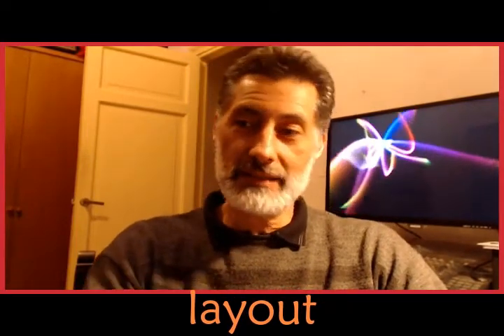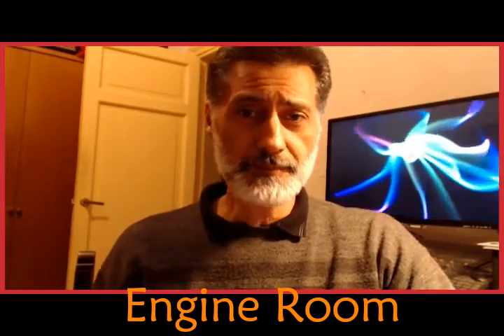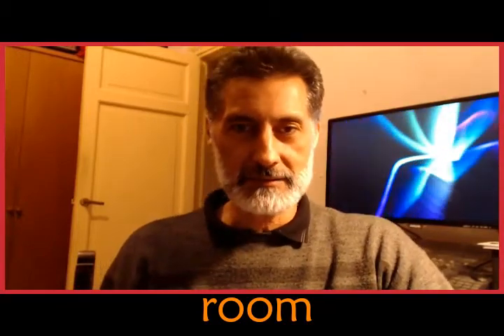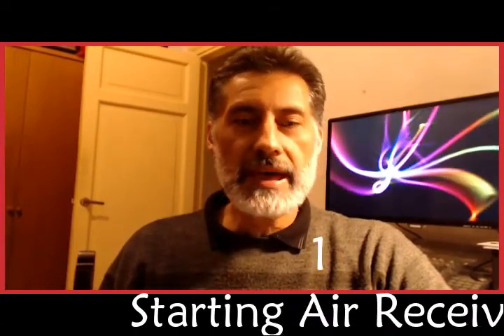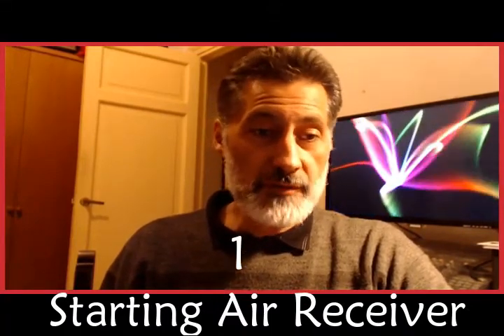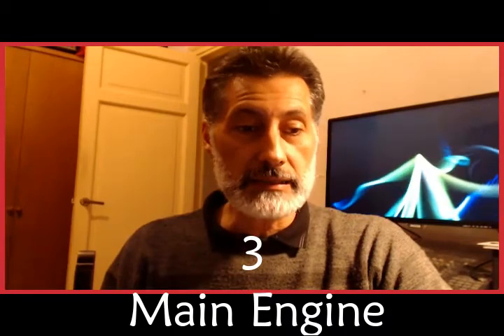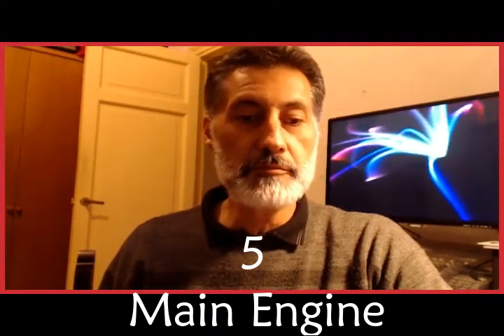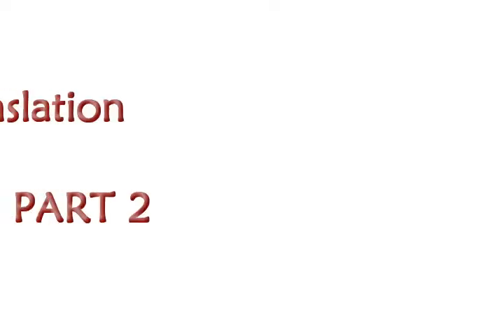THE ENGINE ROOM - Platform 1 (Part 1) (English & Spanish)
Class for Spanish-speaking Students of Nautical English by Patricio Sicardi